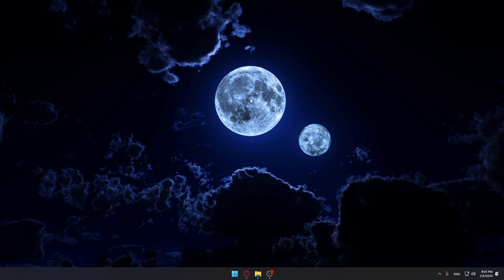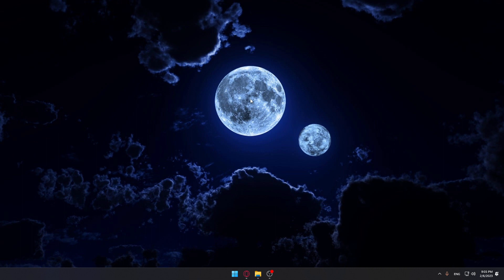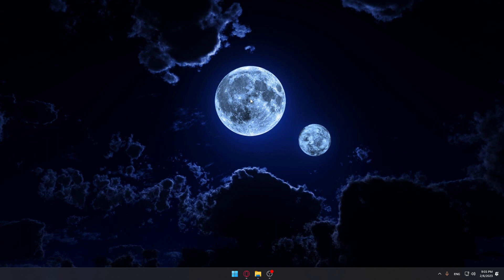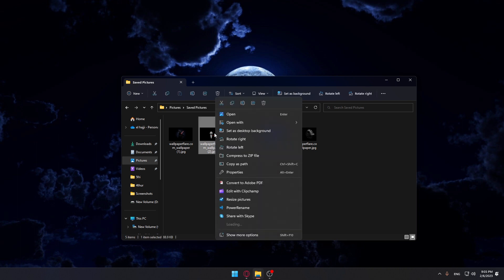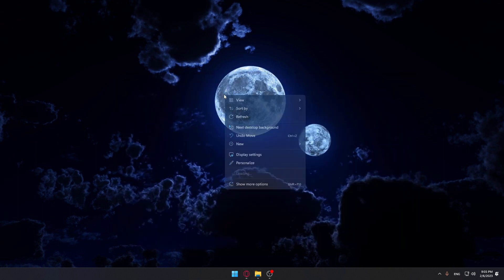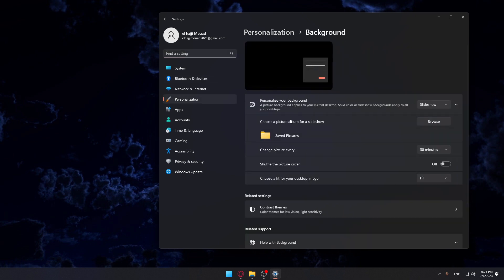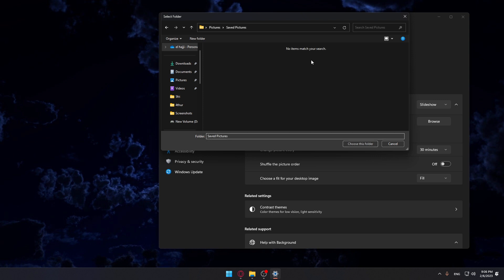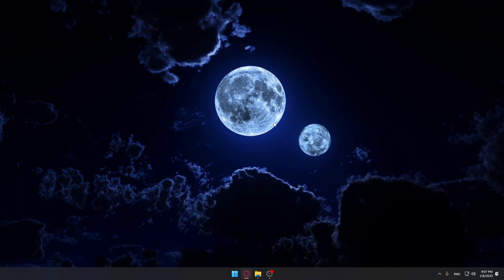How To Have Two Different Wallpapers Windows 11 Tutorial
Today we talk about have two different wallpapers in win 11,windows 11 wallpaper,dual monitor wallpaper,windows 11 wallpapers